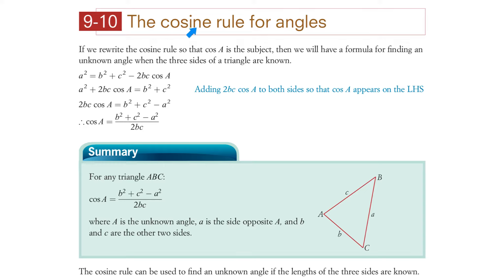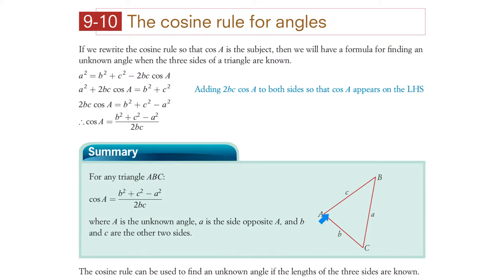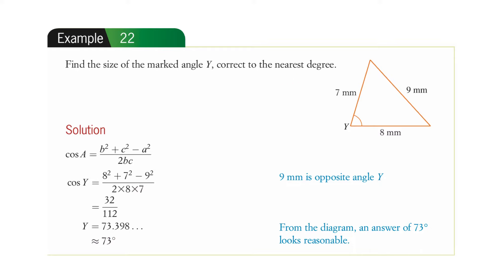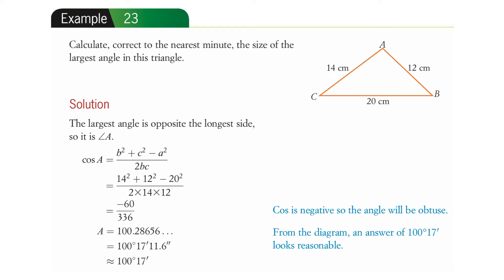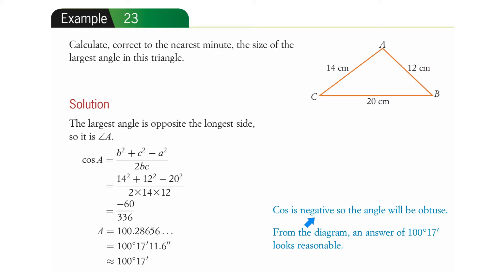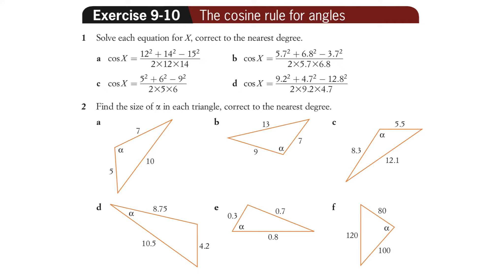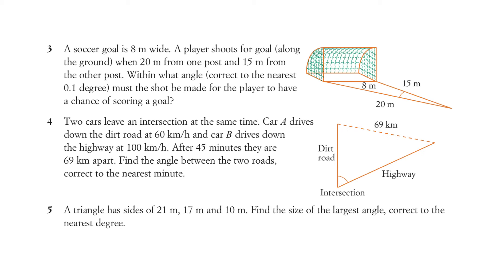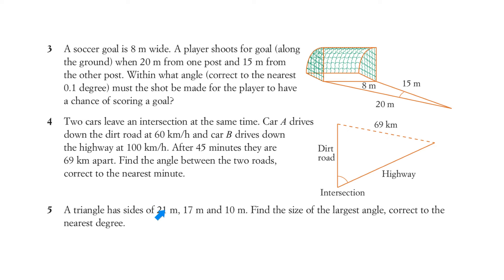The Cosine rule for angles - Introduction and exercise solution hints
New Century Mathematics Advanced 10 Chapter 9 Section 10